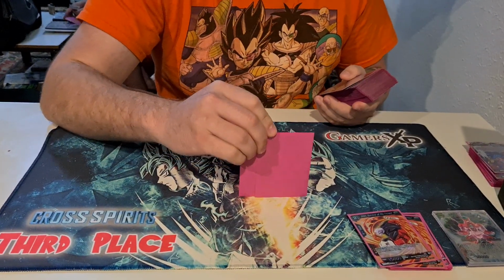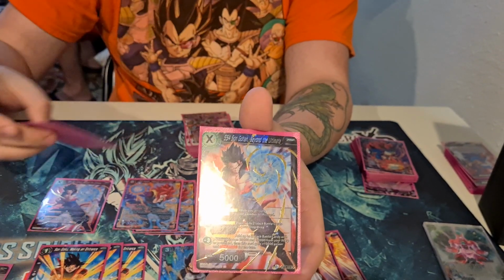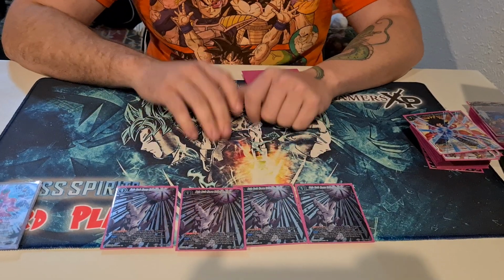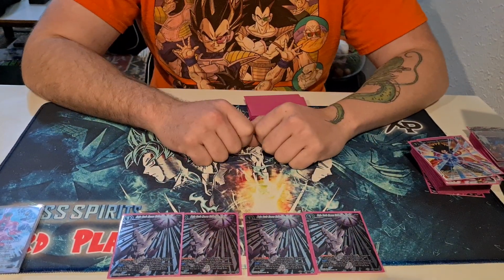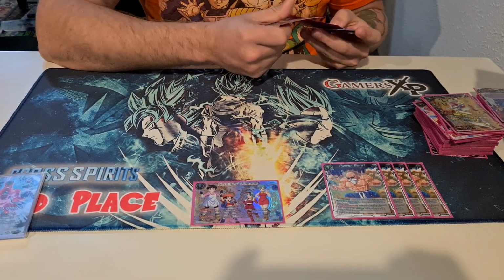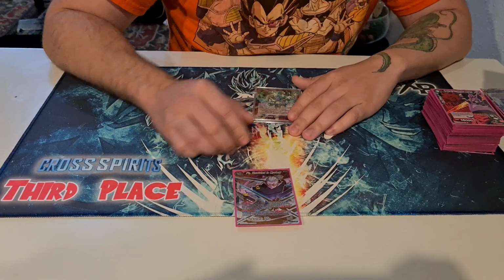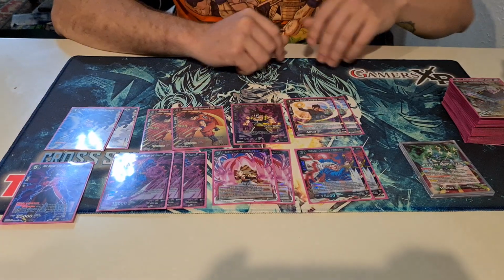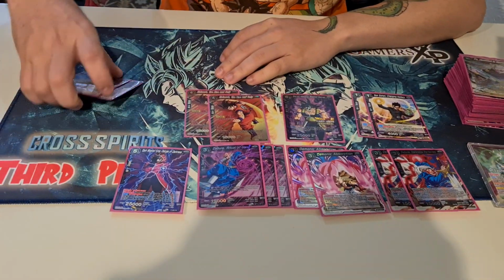Top 4 Hatchiyack Deck profile / Gamers XP 1K Louisiana / Dragon Ball Super Card Game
Team No Stars' very own Joshua Arzuaga's Hatchiyack deck profile!